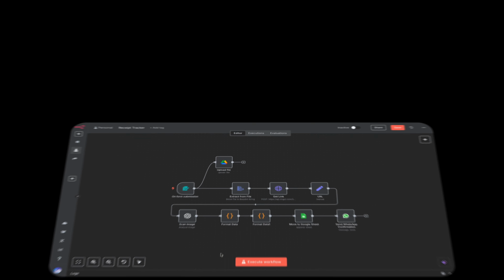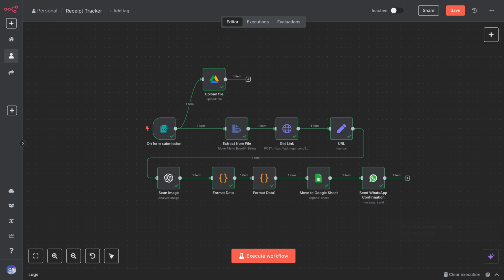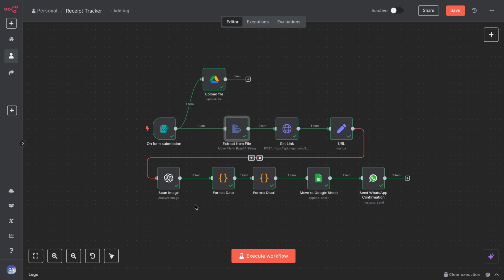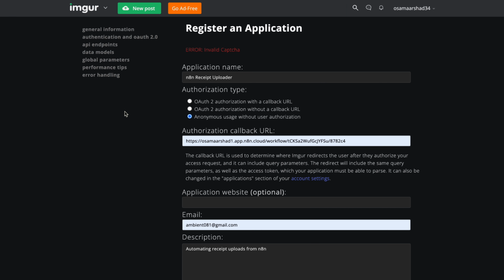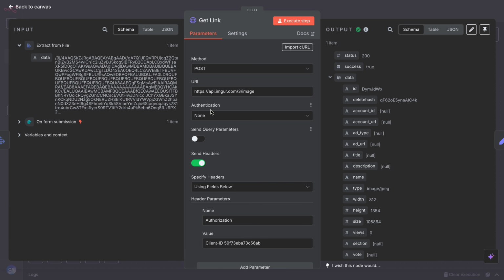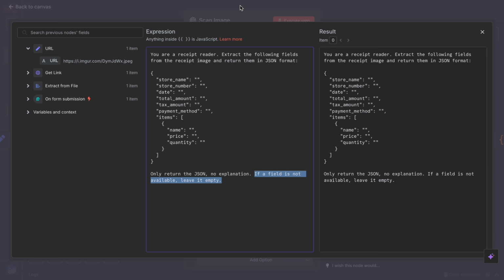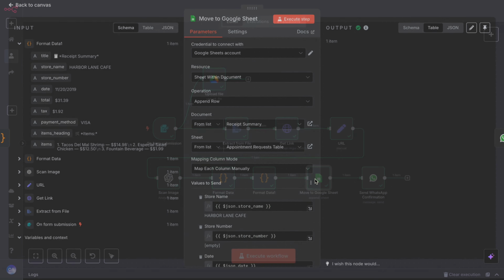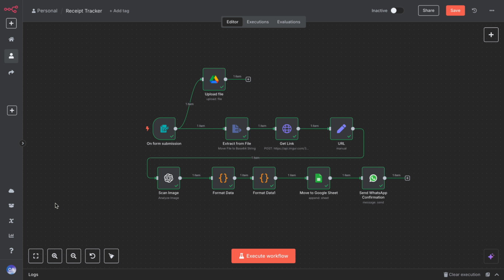How I Made Receipts Go Straight to Google Sheets!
In this step-by-step tutorial, I’ll show you how to automate receipt processing using AI, n8n, and WhatsApp — no code required!

🚀 What you’ll learn:
- How to extract receipt data using OpenAI
- Upload receipt images to Google Drive
- Convert images to public URLs via Imgur API
- Format and store data in Google Sheets
- Automatically send WhatsApp confirmation messages
- BONUS: How to get a free Imgur API key

🛠 Tools Used:
- n8n (Automation Platform)
- OpenAI (GPT-4o)
- Google Drive + Google Sheets
- Imgur API (Free)
- WhatsApp (via API or Twilio)
- FormTrigger (Demo Purpose – Replace with WhatsApp Trigger)